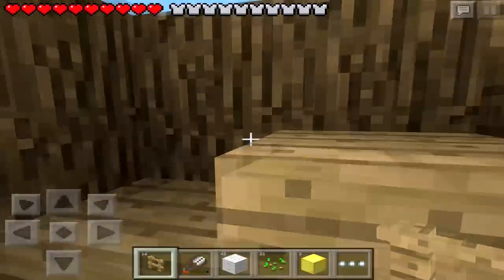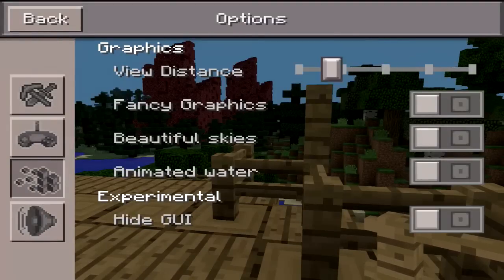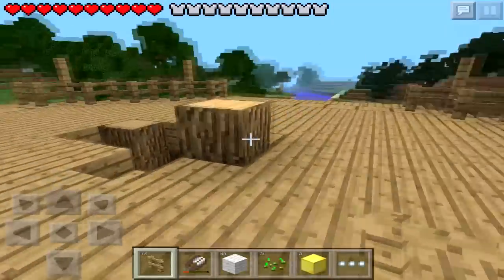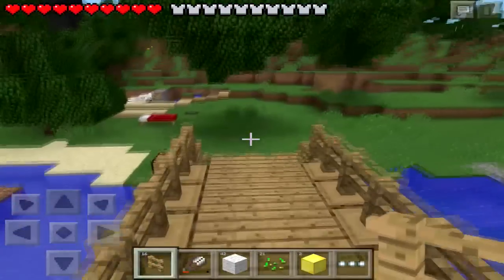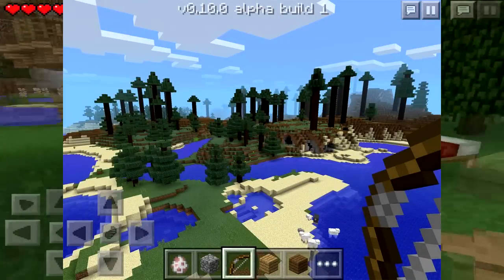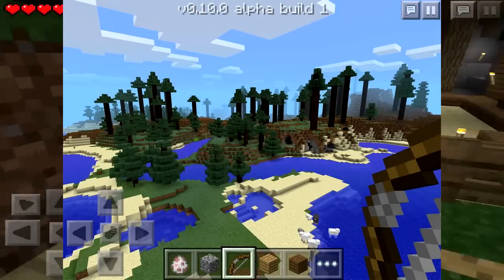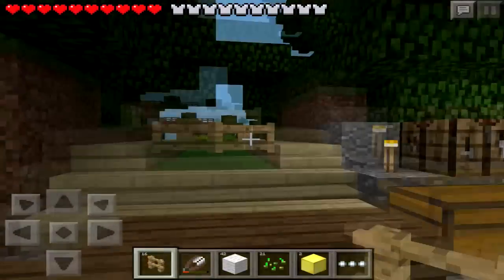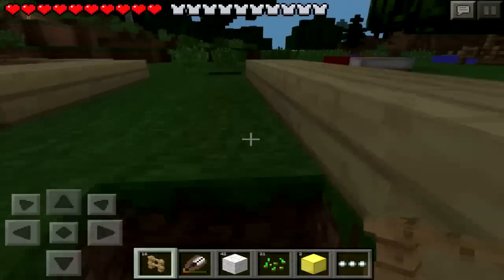[0.10.0] Minecraft: Pocket Edition 0.10.0 OPEN GL2 - Faster Gameplay!